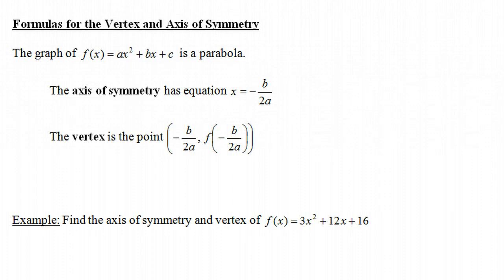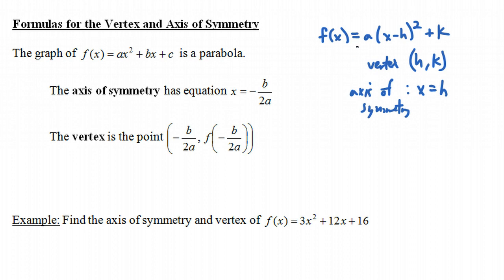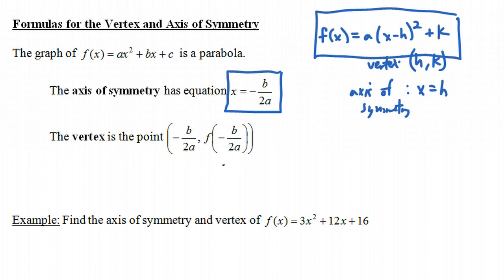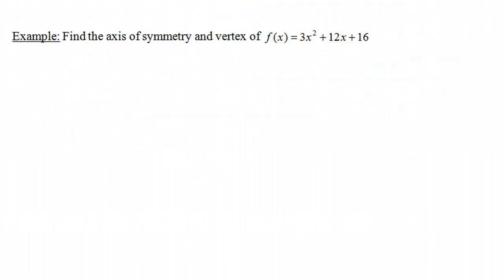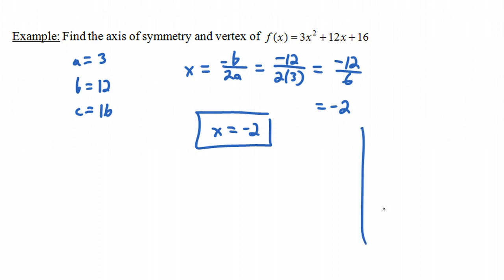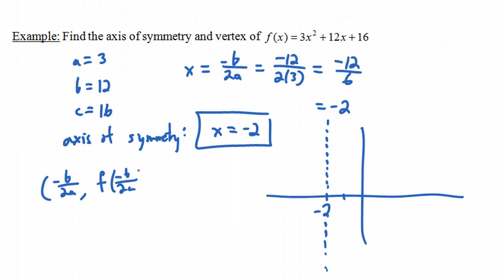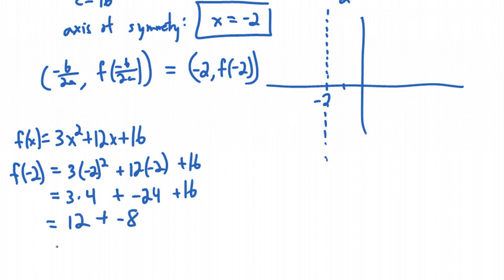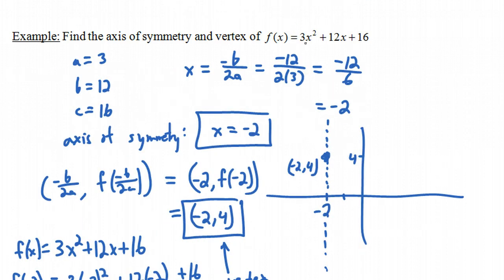Formulas for the Vertex and Axis of Symmetry